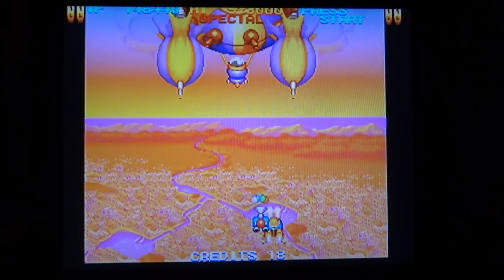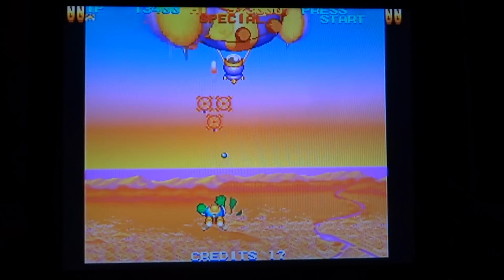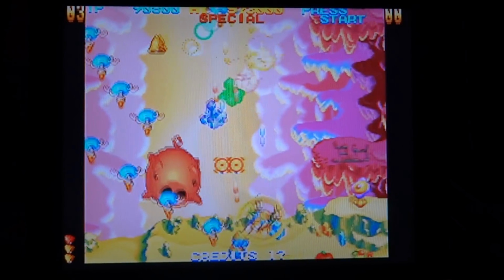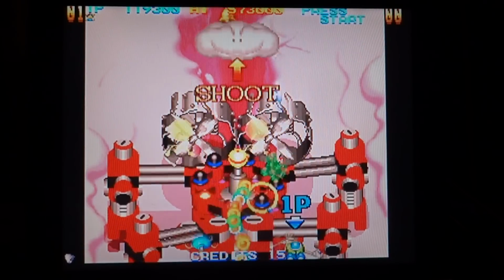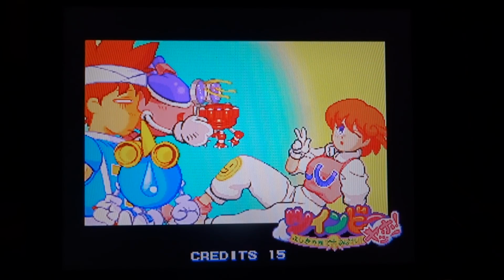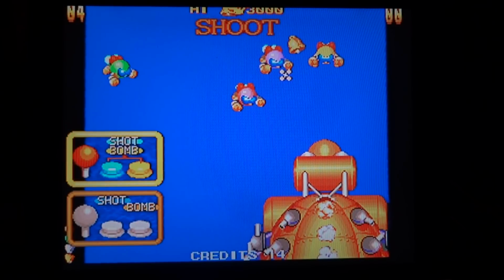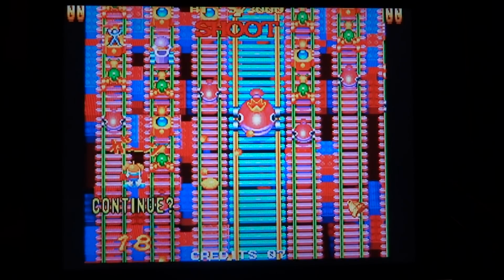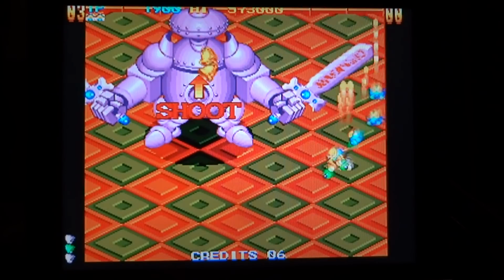Twin Bee Yahoo! 10th Anniversary: Arcade Full Play Through (Actual Hardware)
Here is a full play through of the game